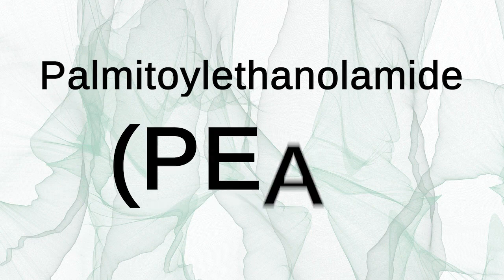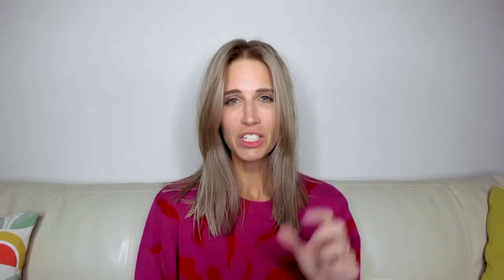Rapid Rebound - Peptides: BPC-157, AOD-9604, PEA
Learn all about Rapid Rebound and the peptide ingredients that make it so useful for repairing your muscles and reducing soreness.